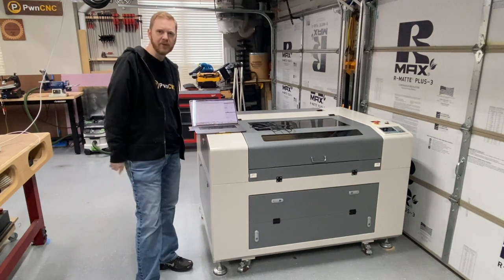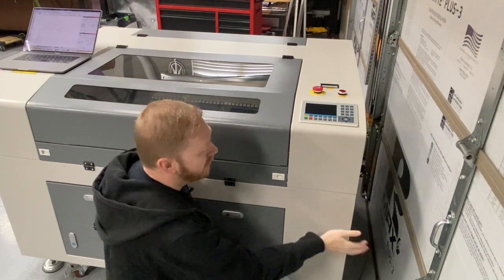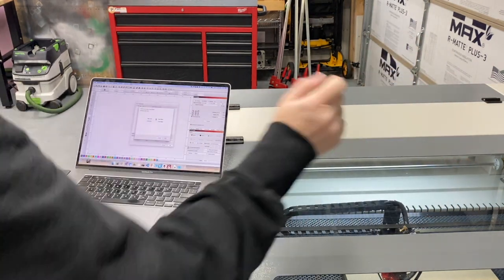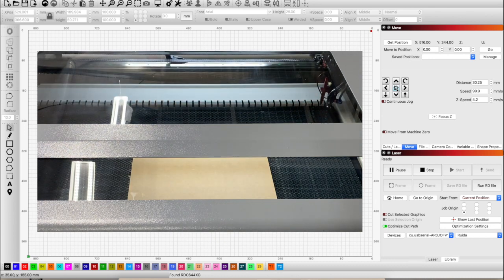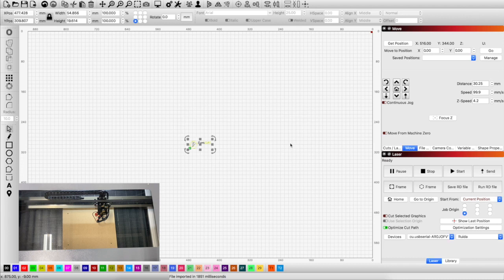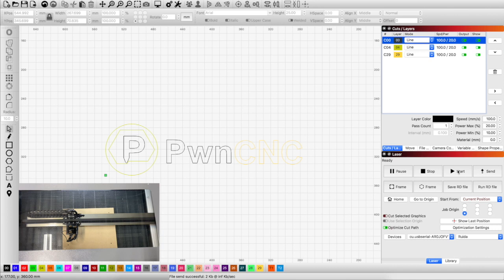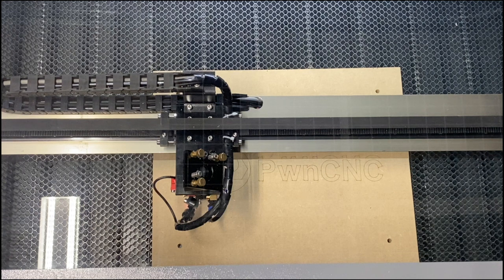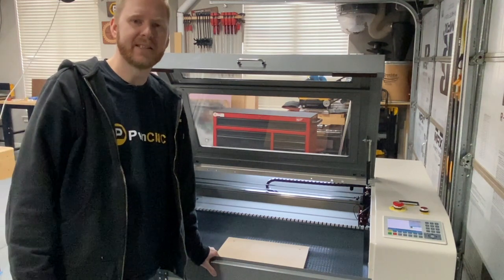FL 690 First Burn (Part 6)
Time to burn!  Join me as I put finishing touches on my FL-690 CO2 Laser and initiate the first burn via USB.

I paid full price for my FL-690 Laser from Coco via her facebook group.

■ In Line Fan
■ Flex Hose

FILMING GEAR
■ iPhone 11 Pro Max (main camera) ;-)
■ Wireless Microphone Comica CVM-WS50
■ GoPro 8
■ GoPro MAX — Waterproof 360
■ Neewer 61"/155cm Camera Tripod
■ Neewer Lights